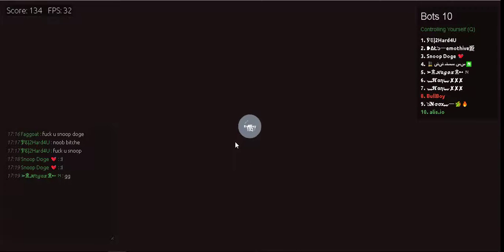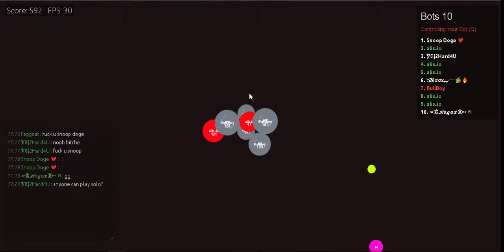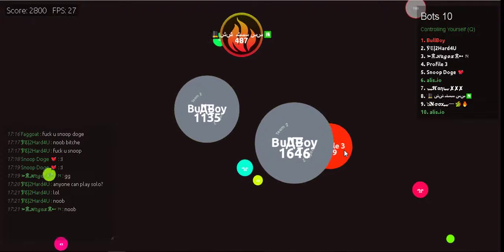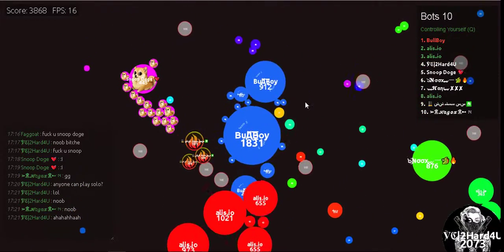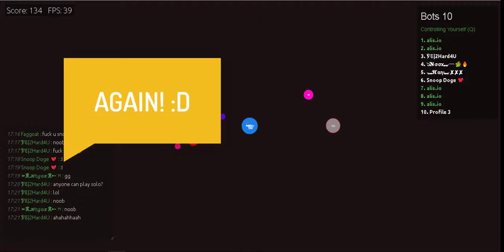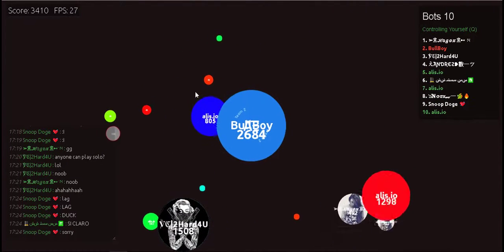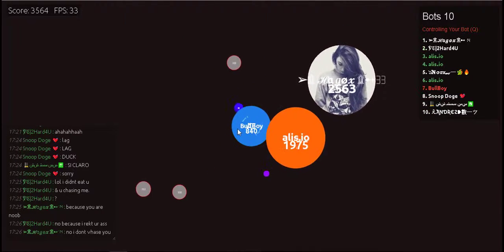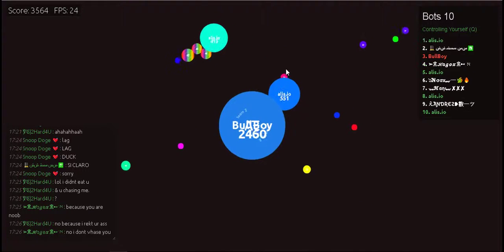WINNING AND FAILING//Alis.io